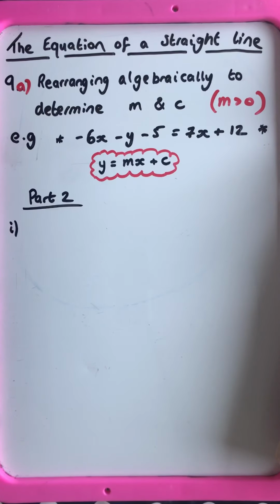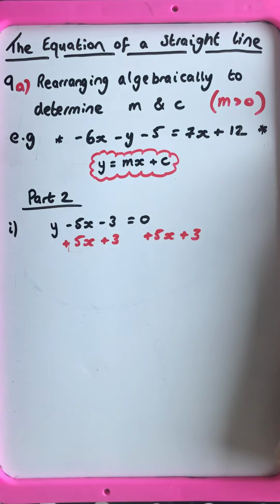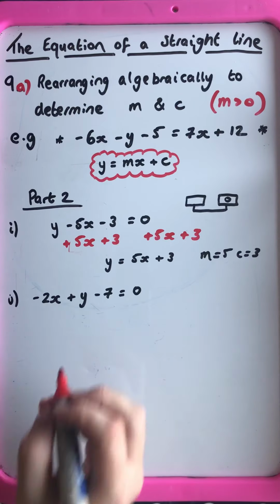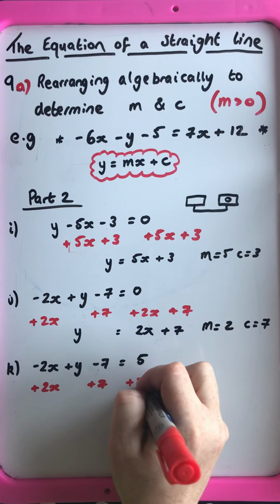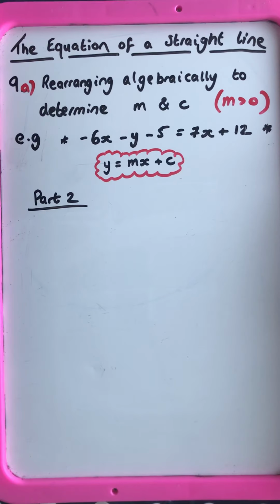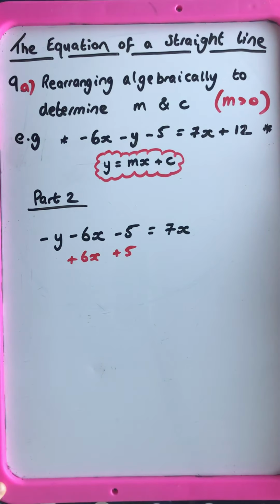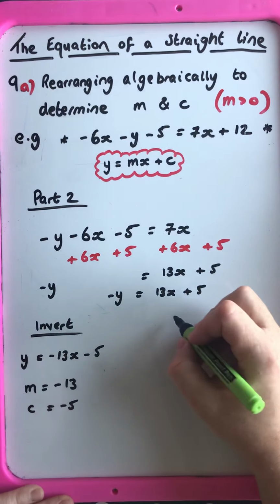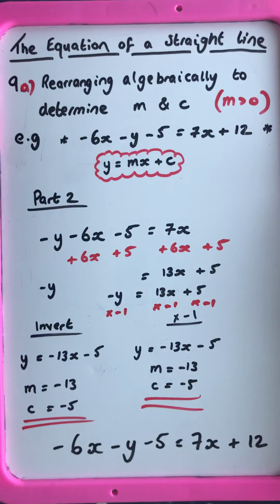9a. Straight Line: Part 2: Gradients and Intercepts of Linear Functions by Rearranging